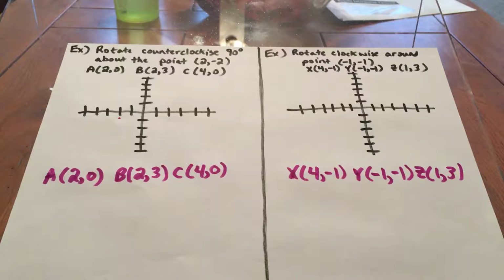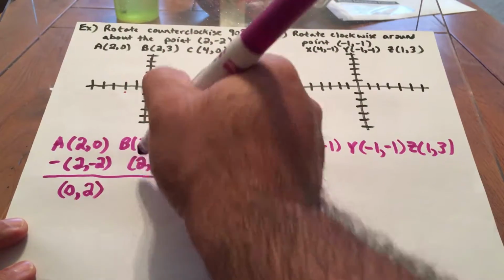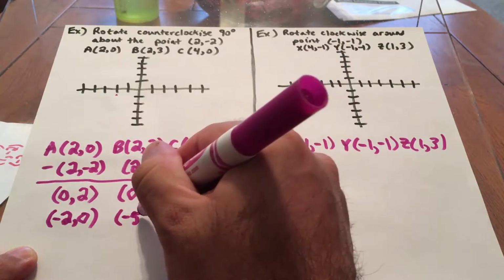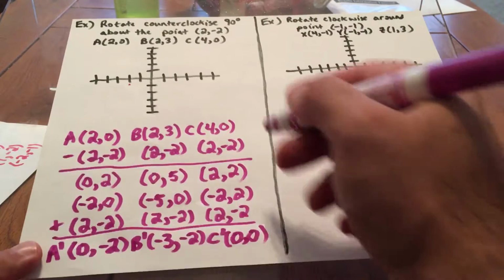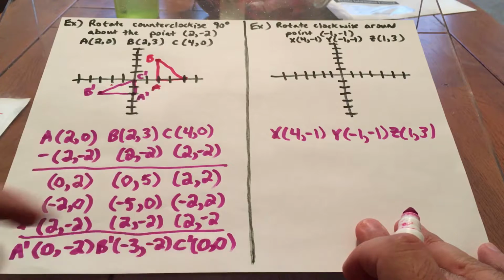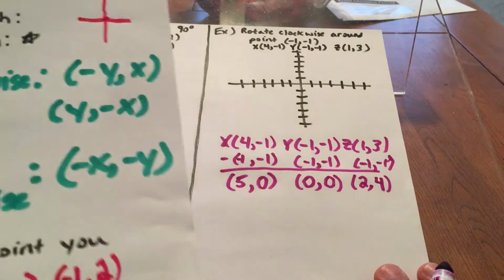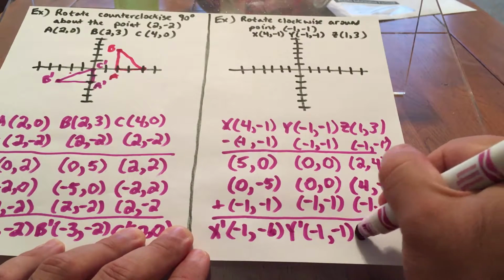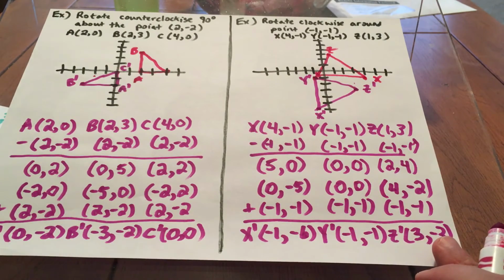Rotations Part 2 Geometry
Rotation examples rotating around a point instead of the origin.